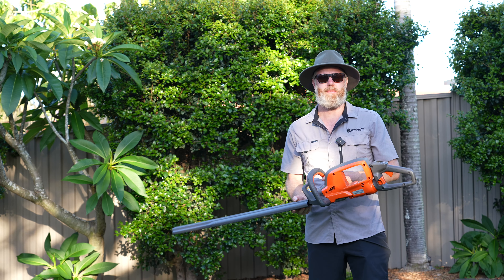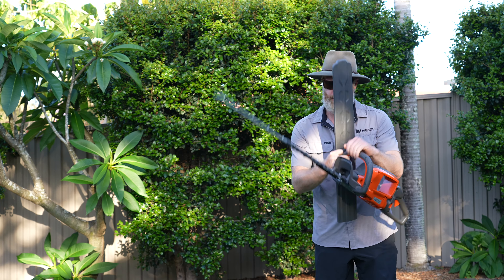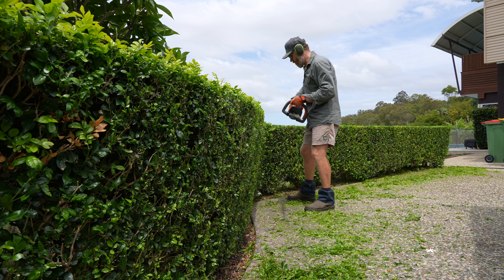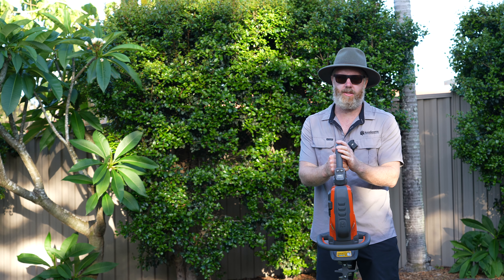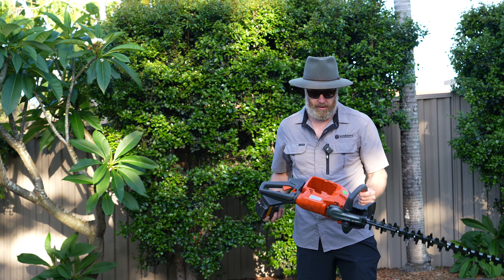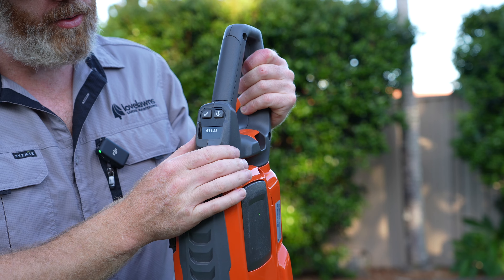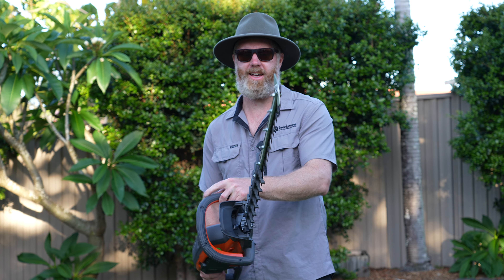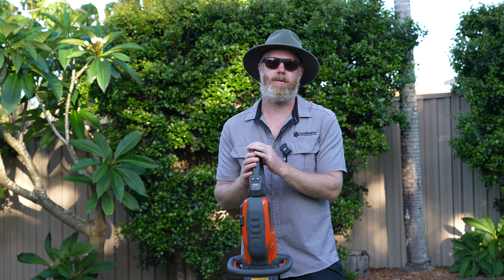Husqvarna 522iHD75 Commercial Battery Hedger Review (updated)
We look at the brand new Husqvarna 522iHD75 battery powered commercial hedger and its performance in the field. This hedger is an absolute weapon and we love it. With a blade speed of 4400 cpm and that extra long 75cm blade, it's unreal and makes hedging so much better!